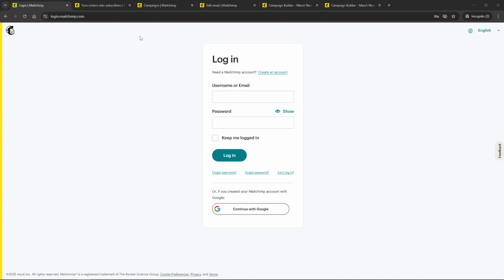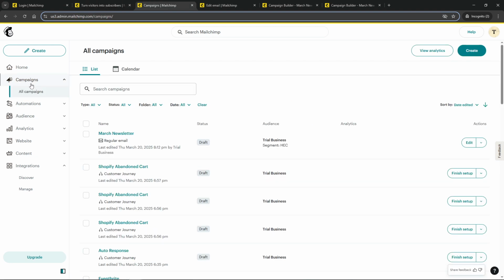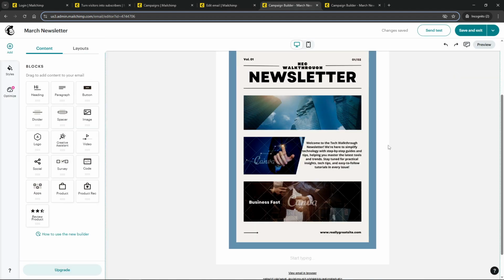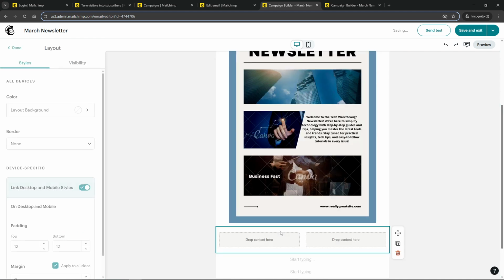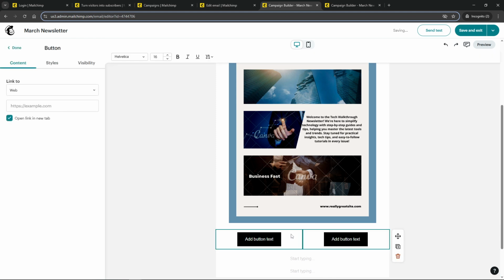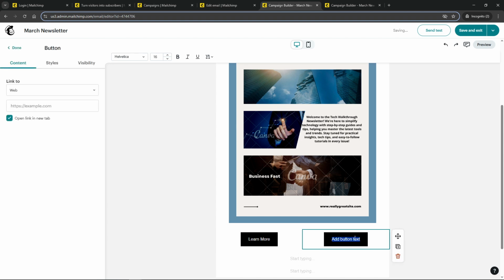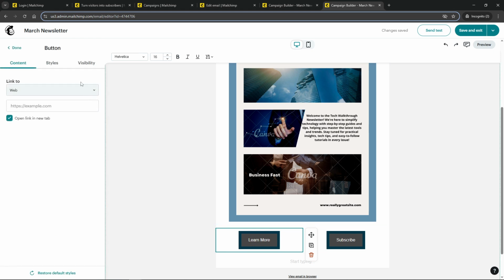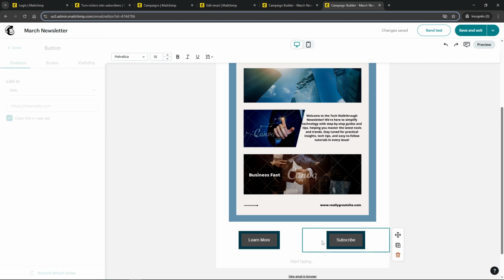How to Put Buttons Side by Side in Mailchimp Tutorial [2025 Full Guide]